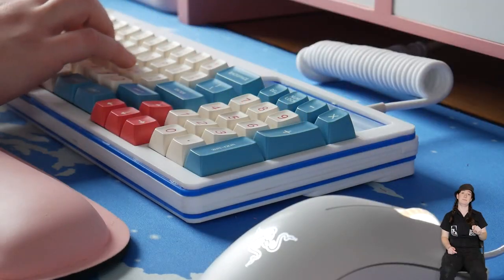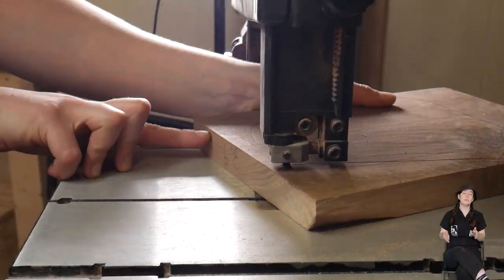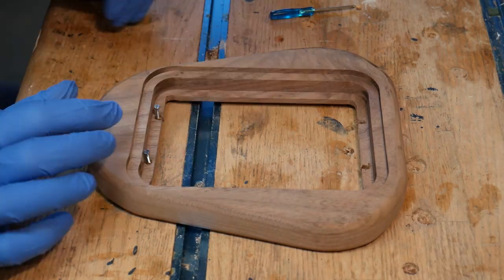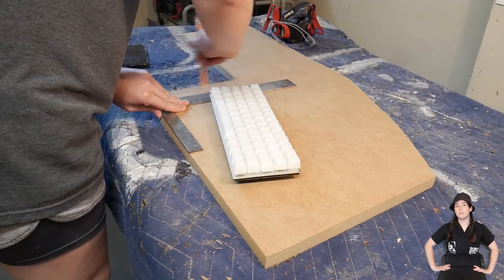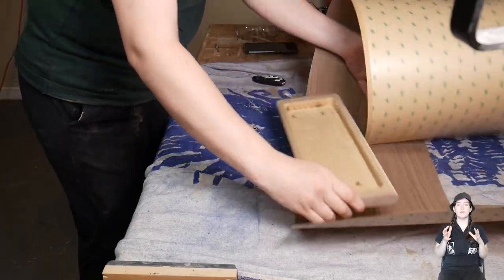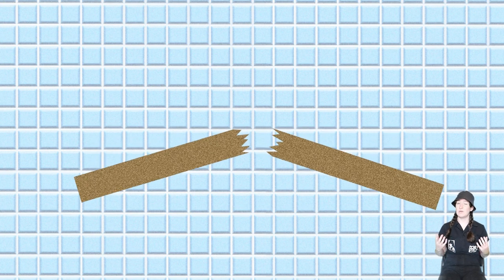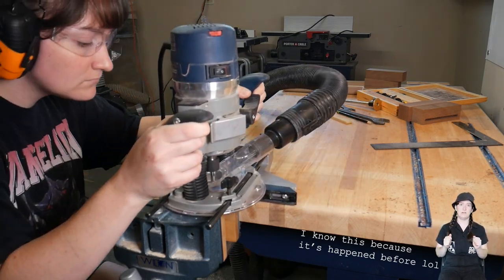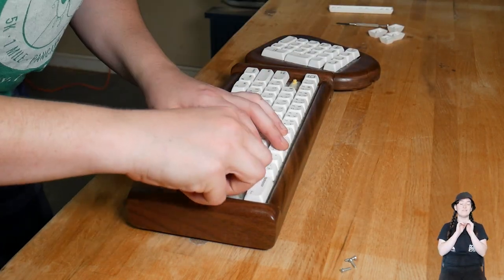Woodworking - Numpad and Stable Keyboard Case with Walnut Veneer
Hi!

Full English captions available! :)
Woodworking Product Links:

-Walnut Peel and Stick Veneer

-Standoff Kit

-XDA White Keycaps

-Screw in Stabilizers

All the music in this video was made by me at beepbox.co

Timestamps:
00:00 Intro
01:58 Keyboard Build, Soldering Switches
02:20 The Potato Numpad
04:01 Explaining Rabbets
06:05 First Iteration of the Walnut 60 Keyboard
07:16 Second Iteration of the Walnut 60 Keyboard (MDF)
08:19 Explaining Wood Veneer
09:35 Apply Veneer the First Time (Bad haha)
10:21 A Crisis
11:23 Third and Final Iteration (Plywood)
11:35 Plywood versus MDF Strength Test
12:13 Cutting Floating Mortise and Tenons for Plywood Base
13:05 Veneering the Second Time (is good)
14:50 Cutting a Clean USB Slot
16:05 Final Assembly
16:39 SOUND TEST